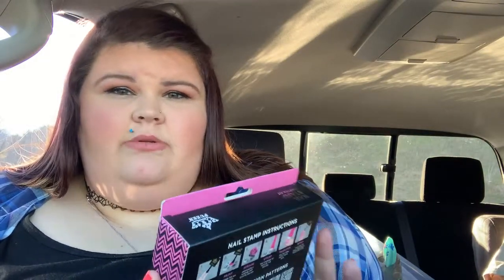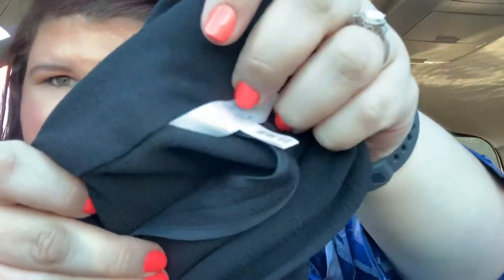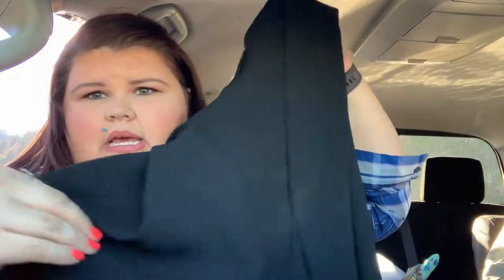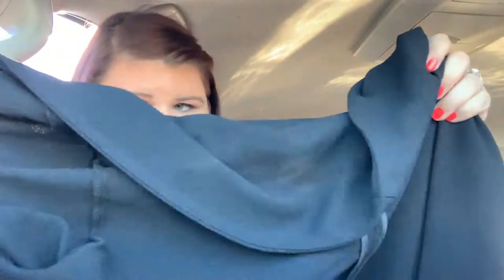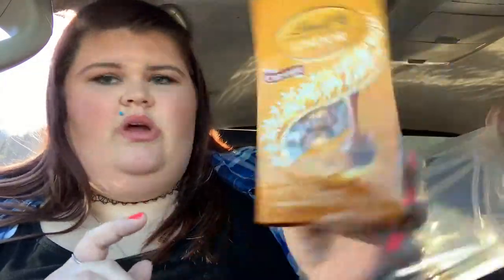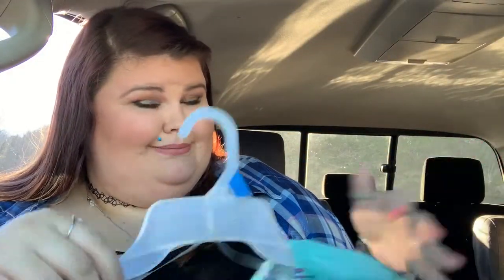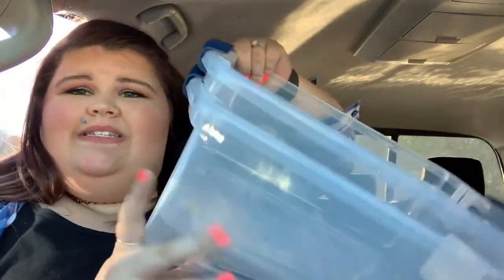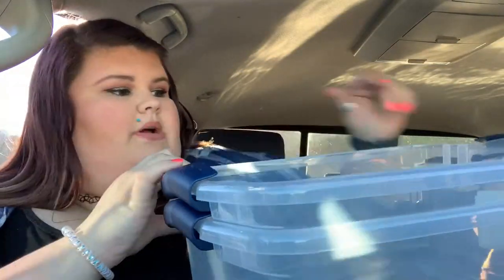A DAY IN MY LIFE| SHOOTING A GUN| WAL-MART HAUL| WEARING MY BRA AS A HAT?!?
Thanks so much for all the love and support I’ve been given! Love y’all so much!!!